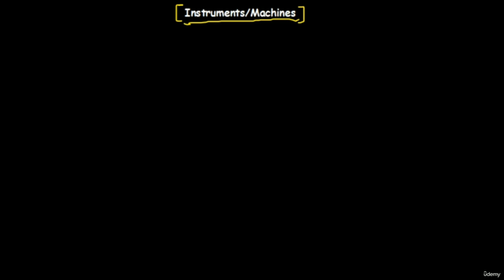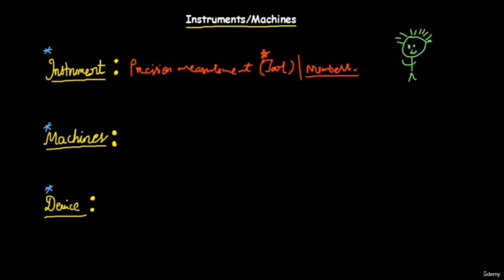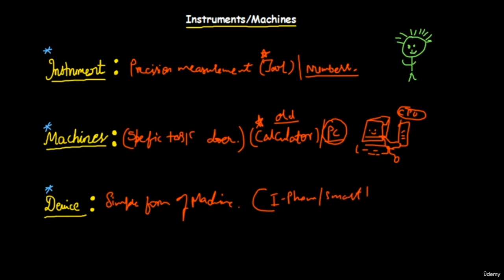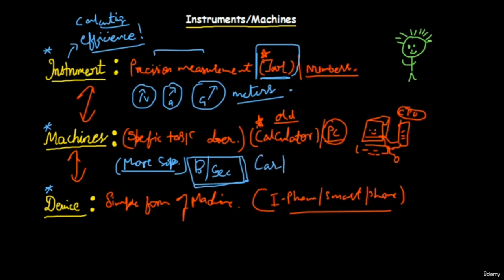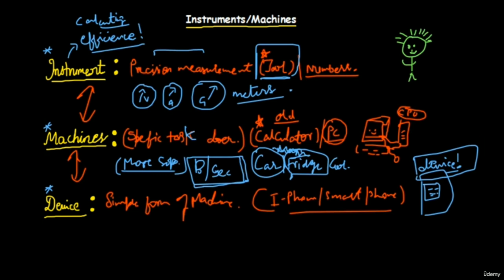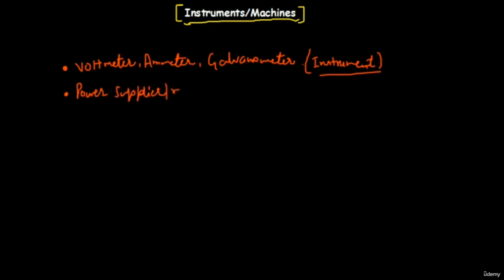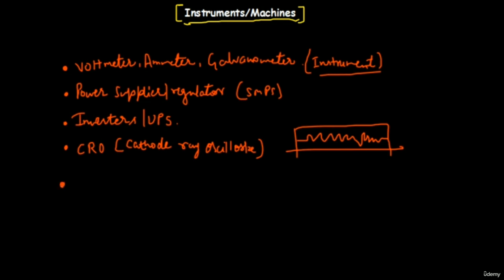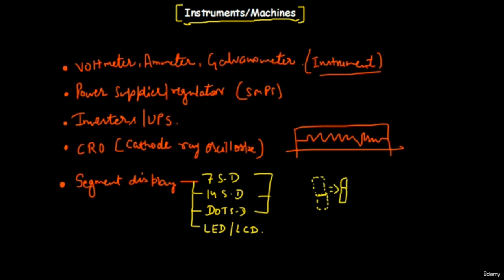61 Introduction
### Introduction to Computer Engineering

**Computer Engineering** is a branch of engineering that combines principles of both **computer science** and **electrical engineering** to design, develop, and maintain computer systems, hardware, and software. It focuses on the creation of computing devices and systems, including everything from the microprocessors that power our devices to the software that runs on them. Computer engineering plays a critical role in the advancement of technology, bridging the gap between hardware and software engineering.

### Key Areas of Computer Engineering:

1. **Hardware Engineering**:
   - **Microprocessors & Embedded Systems**: Designing and optimizing the central processing units (CPUs) of computers and microcontrollers used in embedded systems (e.g., in cars, appliances, or industrial machines).
   - **Digital Circuits**: Designing digital logic circuits, including components like memory devices, processors, and data buses.
   - **Computer Architecture**: The design and organization of the internal components of computers, including CPU structure, memory management, input/output systems, and data processing.

2. **Software Engineering**:
   - **Operating Systems**: Developing and maintaining operating systems that manage hardware resources and provide a platform for running software applications.
   - **Embedded Software**: Writing software that runs on hardware systems, such as firmware in embedded devices.
   - **Algorithms & Data Structures**: Developing efficient algorithms for problem-solving, from sorting and searching to encryption and data compression.

3. **Networking and Communication**:
   - **Network Protocols**: Understanding and implementing communication protocols, such as TCP/IP, that enable devices to communicate over local area networks (LANs) and the internet.
   - **Wireless Communication**: Developing systems for wireless data transmission, including Wi-Fi, Bluetooth, and cellular networks.

4. **Cybersecurity**:
   - **Hardware Security**: Protecting computer hardware from tampering and attacks.
   - **Software Security**: Securing software applications from vulnerabilities, attacks, and exploits.
   - **Encryption and Cryptography**: Developing secure communication systems by encrypting data and implementing cryptographic techniques.

5. **Artificial Intelligence (AI) & Machine Learning**:
   - Computer engineers also work on creating algorithms and hardware that enable intelligent behavior in machines, such as image recognition, natural language processing, and robotics.

### The Role of Computer Engineers:

Computer engineers are responsible for the design, development, and testing of the physical and software components that enable modern computing systems to function. Their work spans both **hardware** (physical components) and **software** (the programs that run on hardware) in the following ways:

1. **Designing Computer Hardware**: This can involve creating and testing components like microprocessors, memory systems, and peripheral devices (e.g., printers, cameras, and other input/output devices). Computer engineers must ensure these devices interact efficiently and integrate seamlessly into larger systems.

2. **Building and Optimizing Software**: Writing and testing software applications that control and operate computer systems. This includes designing software drivers, operating systems, and applications that enable hardware to function as intended.

3. **Integration of Hardware and Software**: Computer engineers must have a deep understanding of both the hardware and software components, ensuring they work together efficiently. For instance, when designing a new computing device, computer engineers must choose appropriate hardware components and then develop software that can fully leverage that hardware’s capabilities.

4. **Problem Solving**: Computer engineers are skilled problem-solvers who develop solutions for complex challenges in fields like telecommunications, automation, artificial intelligence, data security, and more.

5. **System Optimization**: Optimizing the performance, speed, and power efficiency of computer systems, ensuring that both the hardware and software components are functioning at their best.

### Conclusion:

Computer engineering is a multidisciplinary field that merges the worlds of hardware and software. It is an exciting, dynamic area of engineering that is crucial to the development of modern technology. Whether working on the hardware that powers our devices or creating the software that drives them, computer engineers play a key role in shaping the future of technology, from smartphones and computers to the next generation of autonomous systems, robotics, and artificial intelligence.